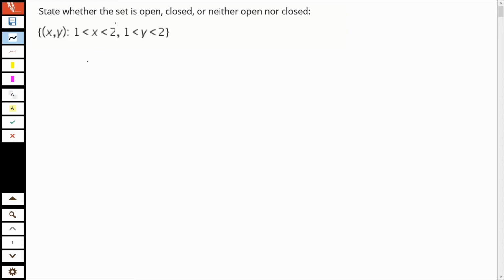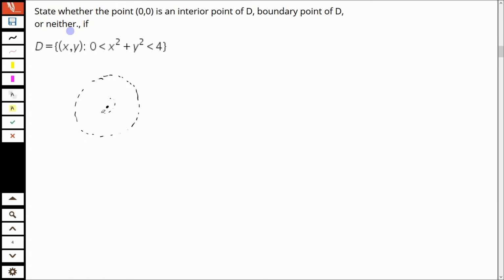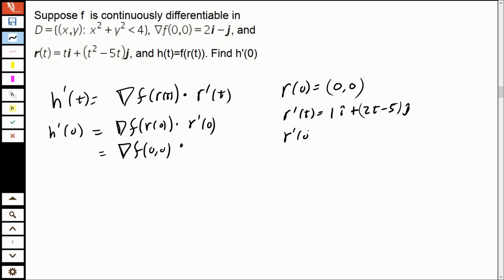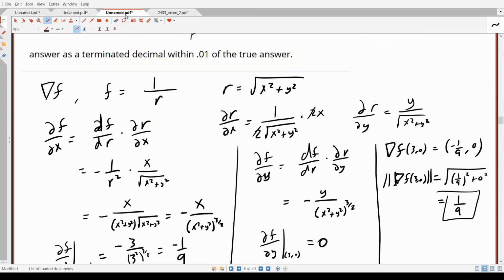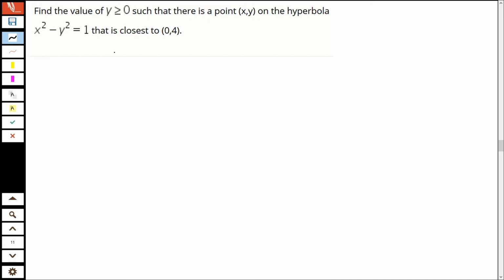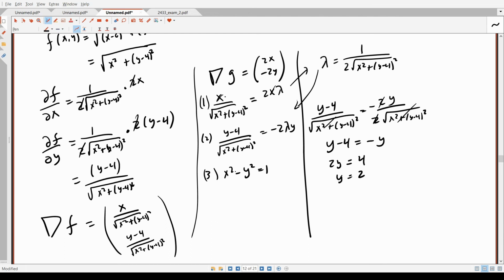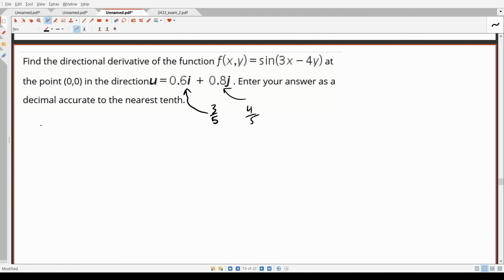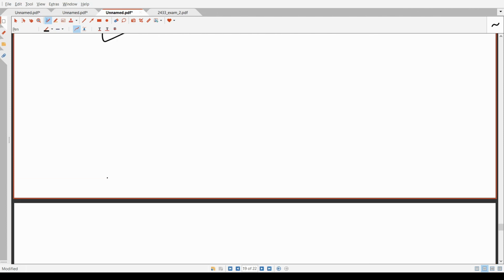[2433-20687] Calculus 3 Exam2 Solutions